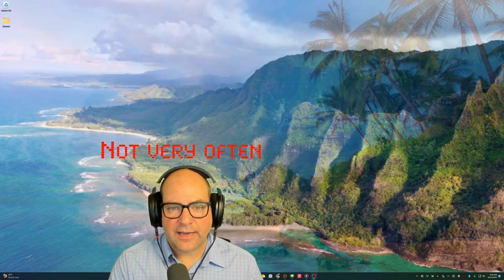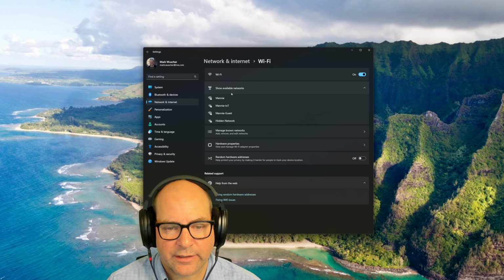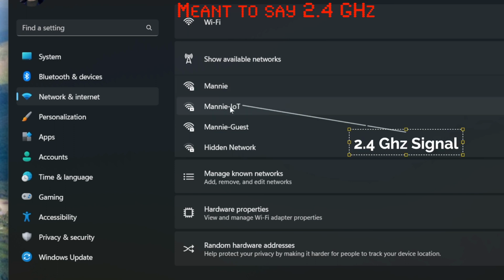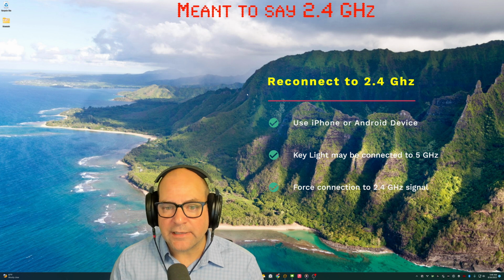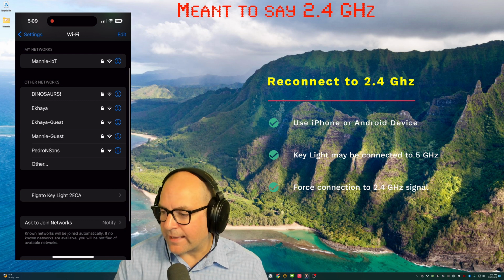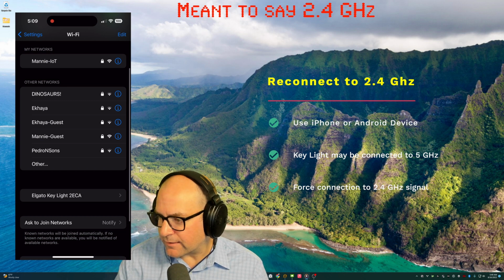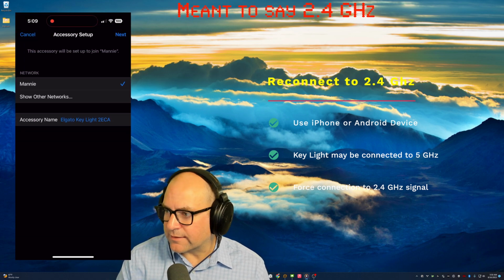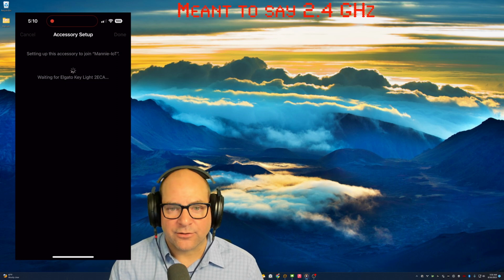Elgato Key Light Control Center Connection Issue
IN THE VIDEO I MEANT TO SAY 2.4 GHZ.

From time-to-time, I have issues with Elgato's Control Center finding my Elgato Key Light.  What I have found is that, sometimes, my Elgato Key Light accidentally connects to my WiFi router's 5 GHz signal when the Key Light  should be connecting to the router's 2.4 GHz signal.  Through this video, I will attempt to highlight one way Elgato Key Light users can force a reconnection to your router's 2.4 GHz WiFi signal.

My Gear:

Camera: Sony A6700
Lens: Sony E 15mm F1.4 G APSC
Mic: Sony Digital XLR Adaptor Kit

Editing Device: Apple 2023 MacBook Pro M2 Max
Editing Monitor: Apple Studio Display

Gaming CPU: AMD Ryzen 9 7950x3D
Gaming GPU: NVIDIA GeForce RTX 4090
Memory: G.Skill Trident Z5 NEO DDR5 6000
Main Monitor: LG 32GQ950-B Ultragear 4k
Gaming Monitor: Asus ROG Swift 360Hz 1440p
Audio Mixer: Roland Bridge Cast
Headphones: Sennheiser HD 660S2
Speakers: Logitech G560 PC Gaming Speakers
Keyboard: Asus ROG Azoth 75% NX Red
Mouse: Logitech G Pro X Superlight
Production Device: Elgato Stream Deck+